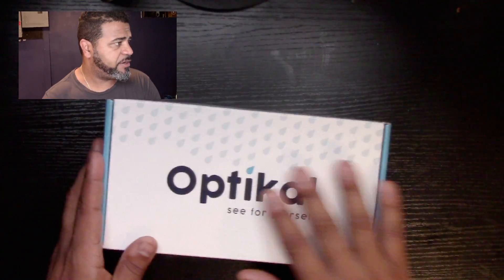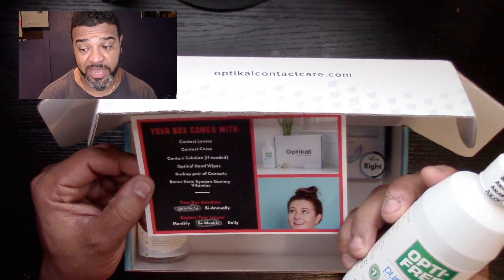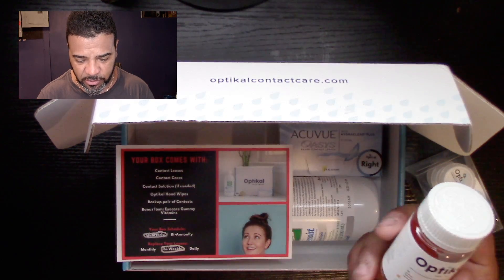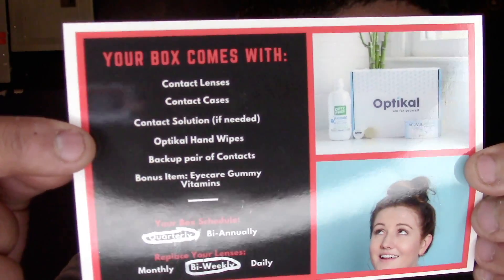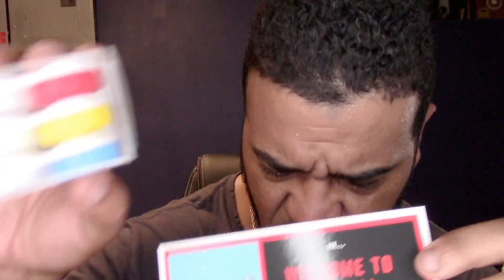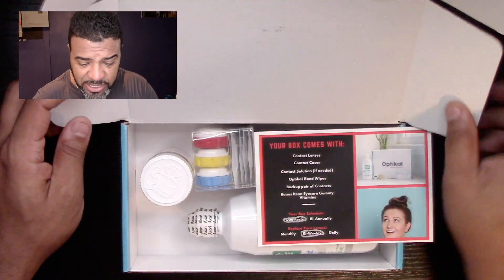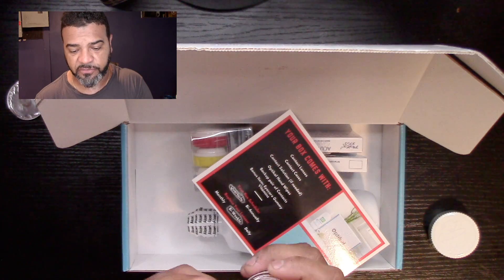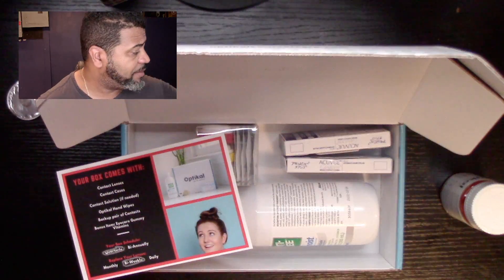Opitkal Care, Affordable Contact Care Delivered : LGTV Review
༼ つ ◕_◕ ༽つ  In this show, I'll be reviewing and unboxing the Affordable Contact Care Delivered. OPTIKAL they break up the upfront costs of contact care into affordable monthly payments while delivering everything you need at your doorstep. Thanks for checking out my review! Let me know what you guys think!

Use the following link and get 10% your first order!

Our Services

Finally, Eye Care on Your Terms.
We are the first to provide an affordable, all-in-one eye care solution that fits YOUR lifestyle. Optikal is for today’s contact wearers.

Always Enough
By providing all the supplies you need to properly care for your contacts, you’ll always have enough of what you need, when you need it. Your box is put together based on your needs so you have the right number of contacts, the right solution, and the right accessories to care for your eyes.

Choose Your Membership
Need an eye exam? We can help with that! Already have a prescription? Yep, we have a box for that, too. Both memberships come with contacts PLUS contact care supplies, so you get everything you need at once.

An Affordable Solution
We know all the shortcuts and money-saving tactics there are when it comes to contact lenses… and we’re working hard to mitigate those barriers (um, $$$) to help people take better care of their eyes. You shouldn’t have to sacrifice the health of your eyes to save a few bucks! Simple &
Hassle-Free
Optikal is super convenient. Sign up. Get contacts + supplies.

Your eyes are vital. Let us help you take care of them by delivering what you need, when you need it.